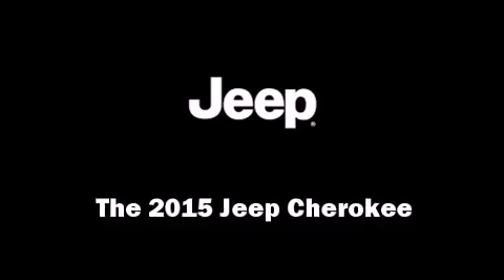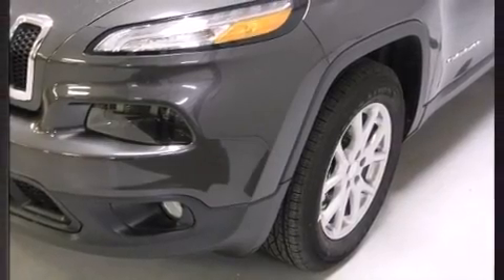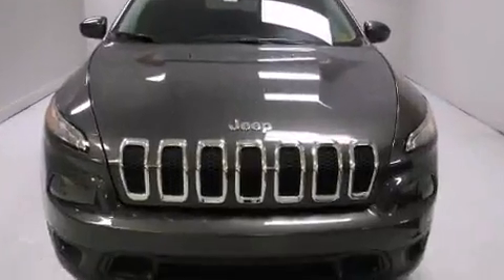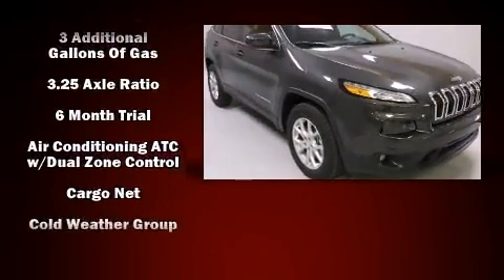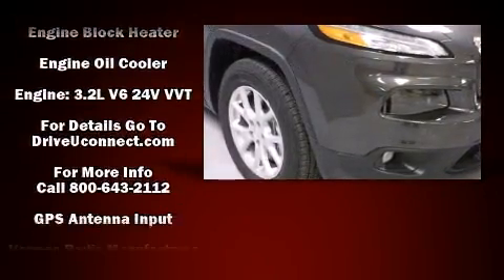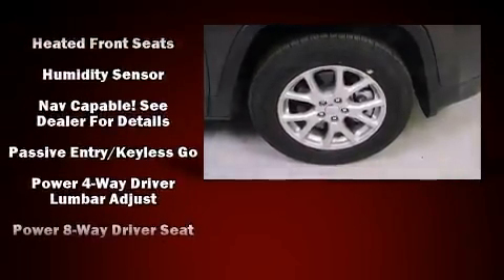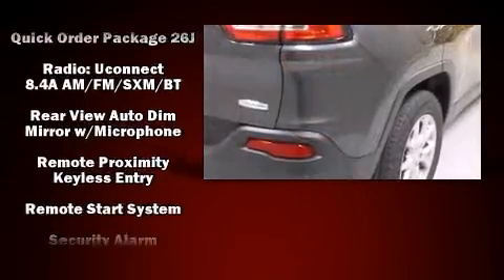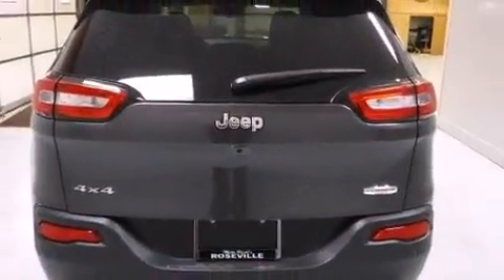2015 Jeep Cherokee Latitude 4x4 in Roseville, MI 48066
The 2015 Jeep Cherokee. Smooth gearshifts are achieved thanks to the 3.2 liter 6 cylinder engine, and for added security, dynamic Stability Control supplements the drivetrain. Four wheel drive allows you to go places you've only imagined. It's equipped with tons of terrific amenities, but it won't break your budget. Such as remote keyless entry, 1-touch window functionality, a built-in garage door transmitter, heated seats, automatic temperature control, heated steering wheel, a roof rack, and cruise control. Side curtain airbags deploy in extreme circumstances, shielding you and your passengers from collision forces. We pride ourselves in the quality that we offer on all of our vehicles. Please don't hesitate to give us a call.